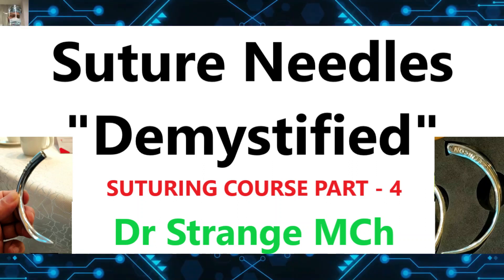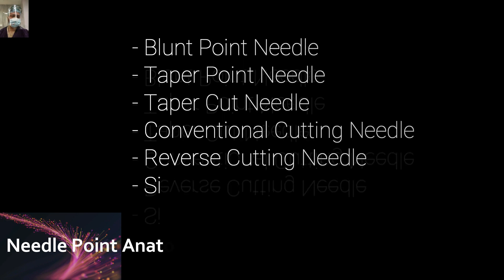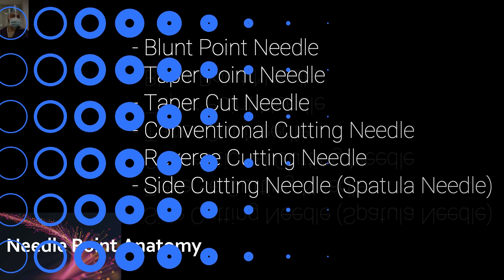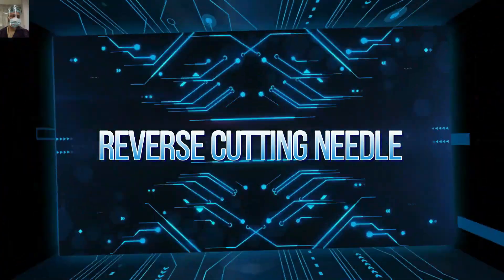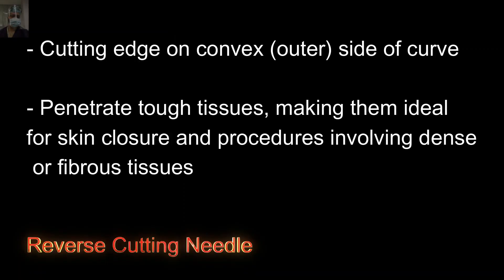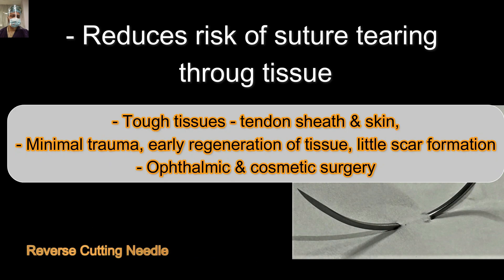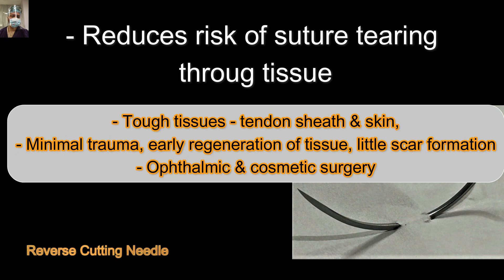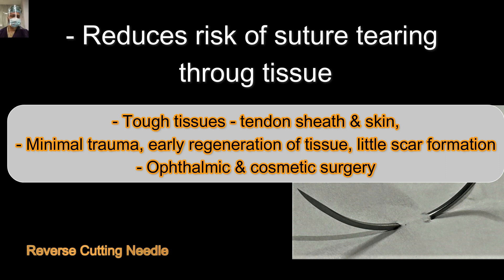Stitching 101: Reverse Cutting Needle - Anatomy of Suture Needle Tip - (SPLIT PART - 4.2.1).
Stitching 101: Unraveling Suture Needle Secrets & Mastering Suturing Techniques. Basic & Advance Suturing Techniques Part 4/8.
Dear Friends!
Video 2/8 - Instrument Knot Tying, Simple interrupted sutures, Vertical & Horizontal mattress sutures, Simply buried sutures.
Suturing is a fundamental skill that every surgical trainee must master. It involves the meticulous closure of wounds using various suturing techniques. Here's a brief overview of some commonly used suturing techniques for trainees:
Mattress Sutures: These sutures are used when additional eversion or deep tissue approximation is desired. The stitch passes through the wound edge, goes deeper into the tissue, emerges on the opposite side, and then re-enters the tissue before exiting the skin again. Mattress sutures are useful for wound edge alignment and providing extra support.
Simple Continuous Sutures: This technique is similar to running sutures but uses individual knots at regular intervals along the wound. It provides a continuous closure while allowing for flexibility in case of suture breakage or removal. Simple continuous sutures are often used in long incisions or when there is a need for controlled tension distribution.
It's important for trainees to familiarize themselves with these suturing techniques, understand their indications and limitations, and practice under the guidance of experienced surgeons. Mastery of suturing techniques requires patience, precision, and attention to detail, which can be attained through consistent practice and learning from feedback.